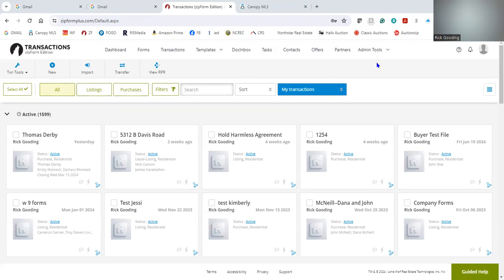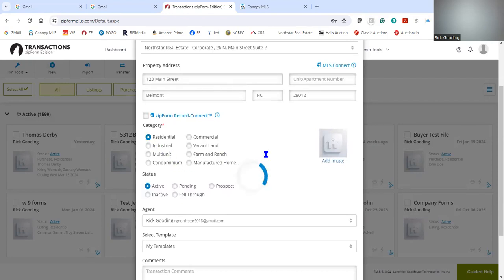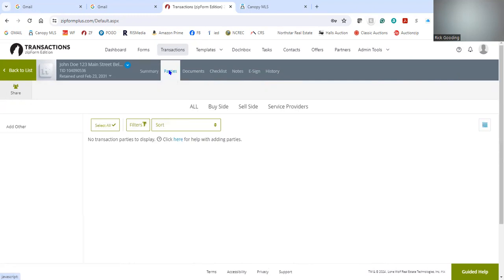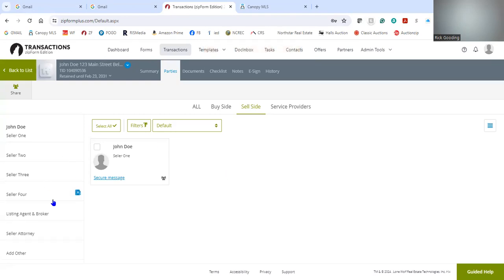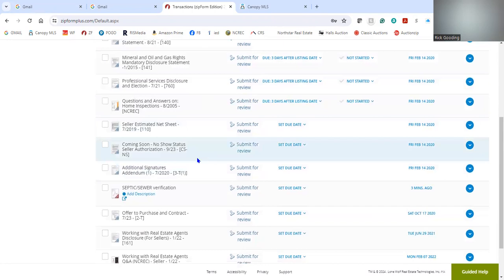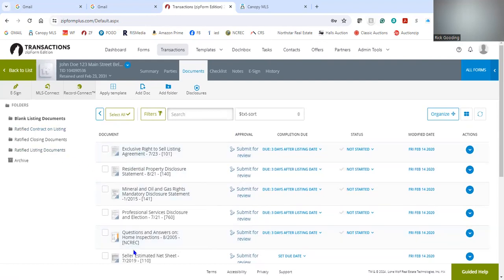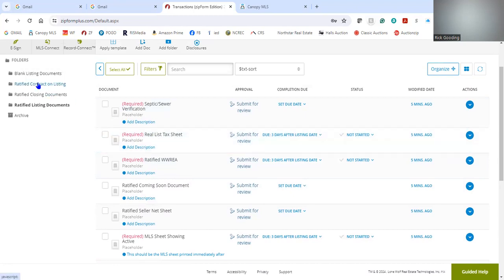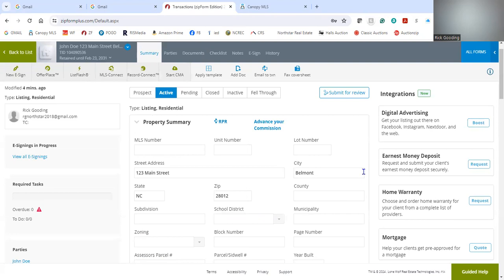Zipforms Transactions for Creating a Listing Transaction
How to create a Listing Transaction in Zipforms.